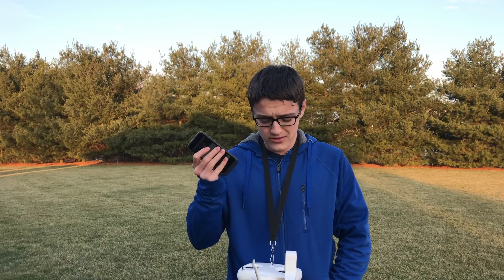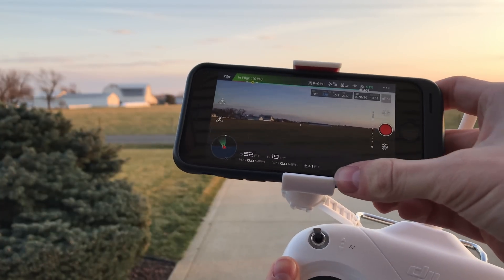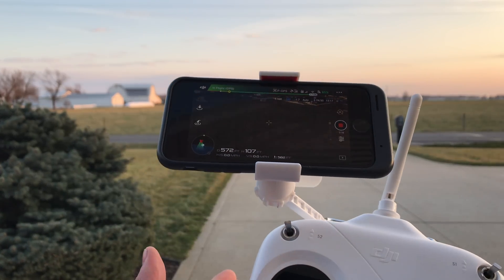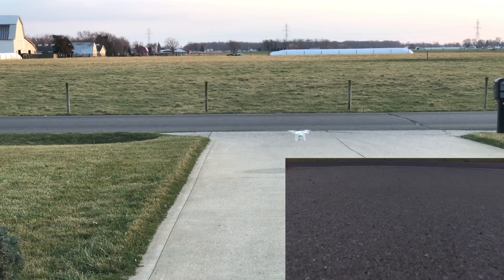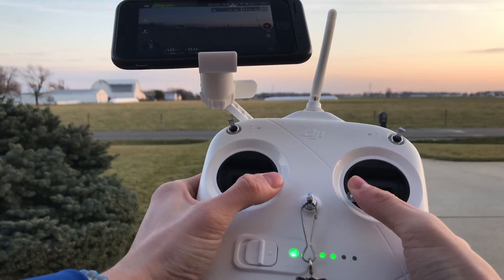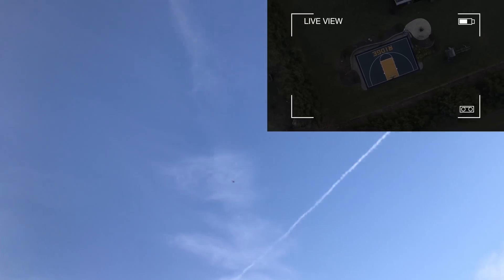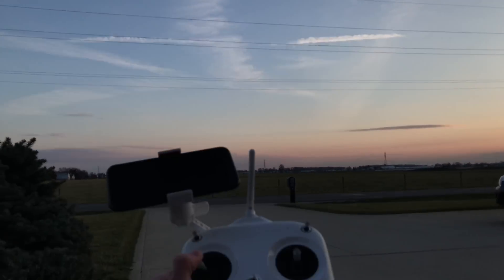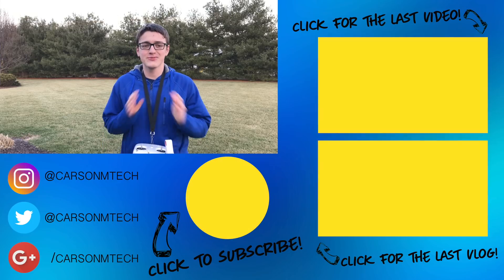What Happens if a DJI Controller Dies Mid-Flight?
In this video I test multiple scenarios of what would happens if your phone ever drops connection with your drone's WiFi, or your controller shuts off mid flight. What could possibly go wrong?

SOMETHING THAT HAS BEEN ASKED MULTIPLE TIMES:
Q: Why did the drone just land when it was closer to you but then RTH when it was further?
A: As I had not known this when making this video (and found out through commenters later), whenever the drone is within 66ft (20m)...it will just land where it is currently hovering at. However, if the drone is further from the controller than 66ft (20m), the drone WILL RTH back to the set home point. Hope this clears things up for people.

Google Plus: /carsonmtech